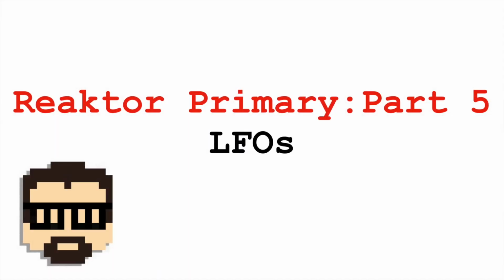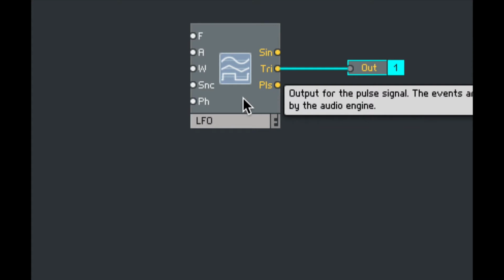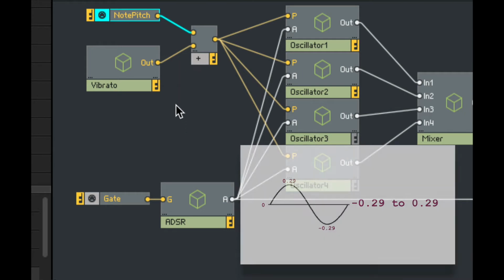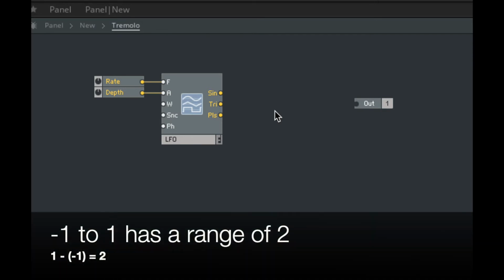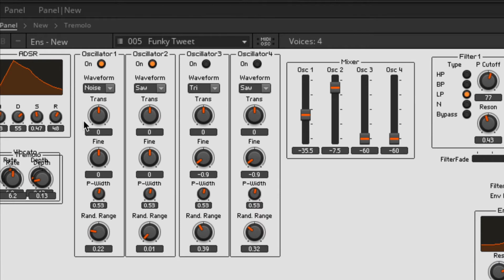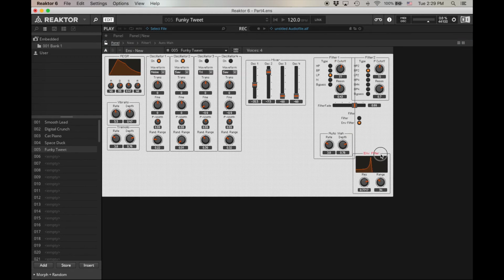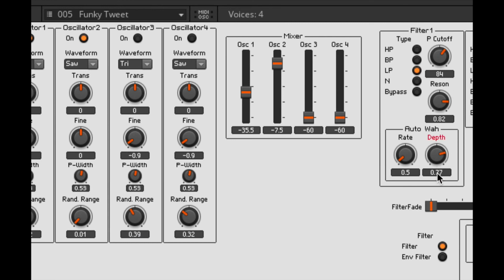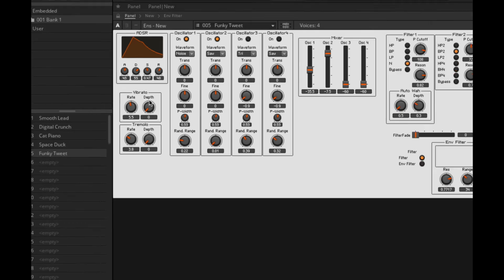Reaktor Primary 5: LFO (Low-Frequency Oscillator) Tutorial | Simon Hutchinson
Adding an LFO (low-frequency oscillator) to your synth for vibrato, tremolo, and an auto-wah effect.

This is the fifth video in a series of beginner tutorials to get you started in Reaktor 6 "Primary." Reaktor has a number of ways that you can work (including Reaktor Blocks, Reaktor Core), but Reaktor Primary can be a good place to start in creating your own software synthesizers.

0:00 Introduction
0:55 Vibrato
5:13 Tremolo
10:21 Auto-Wah (Wah-Wah)
15:20 Recap, Next Steps